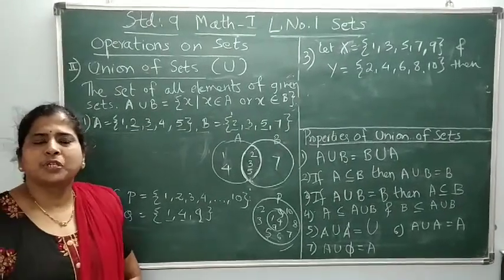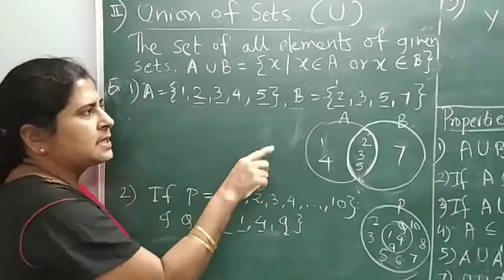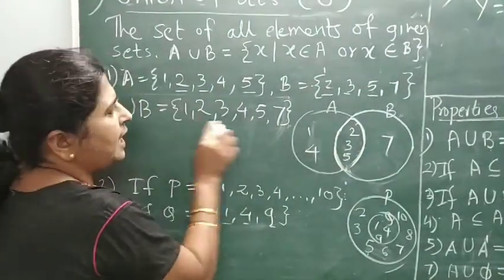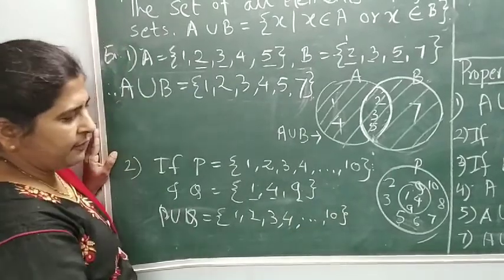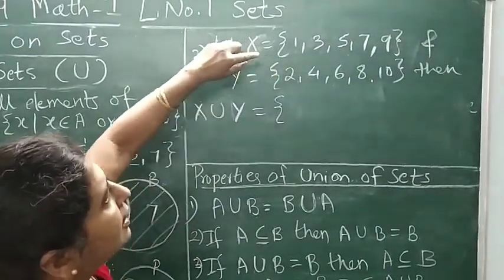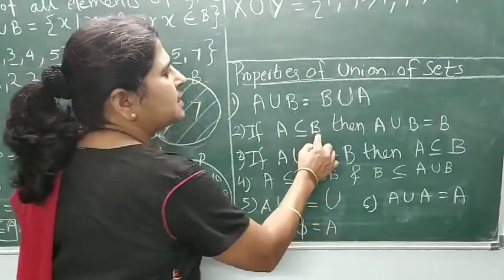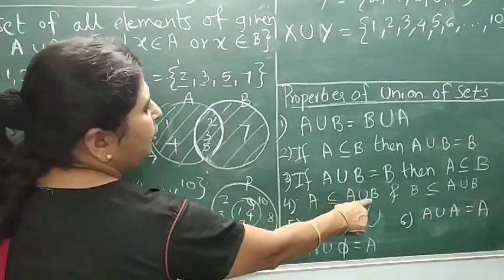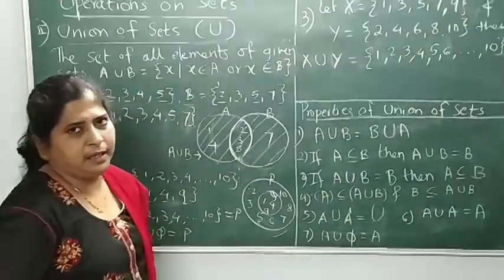Sets #14 | Operations on Sets - Union of Sets | By Saujanya Bakare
This video is related to the first lesson Sets from Mathematics Part 1 of std 9 of Maharashtra SSC board.

In this video, learn operations on sets - Union of Sets and it's properties with examples.